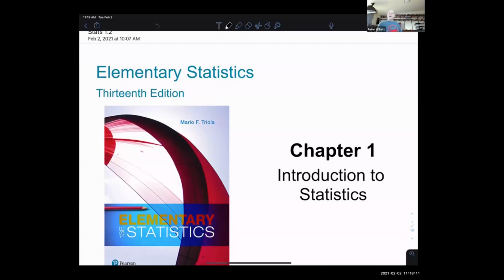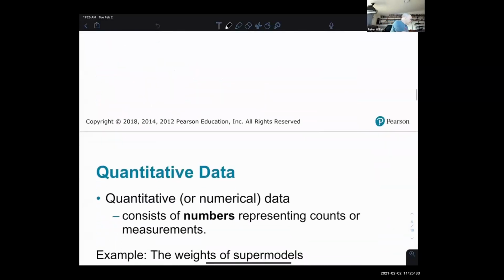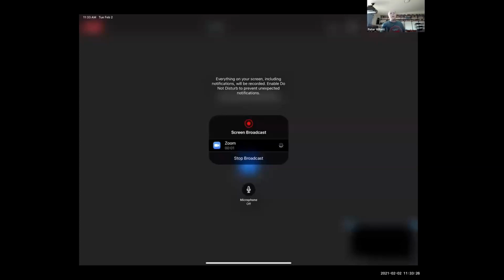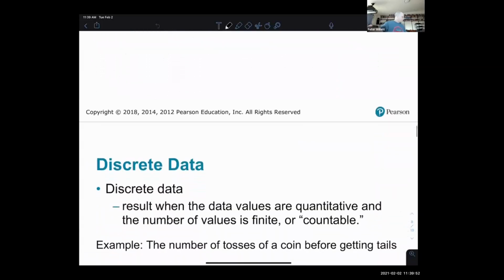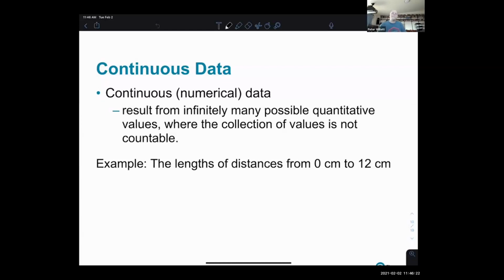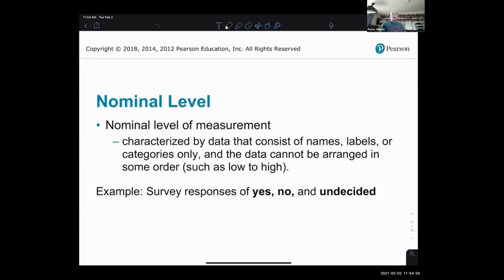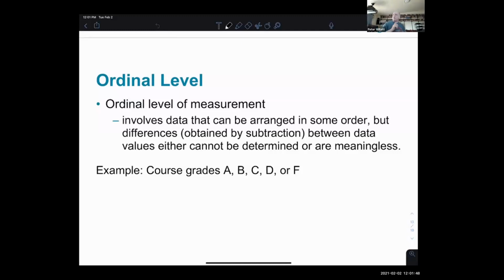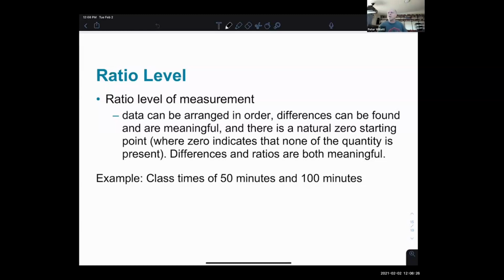1.2 Types of Data